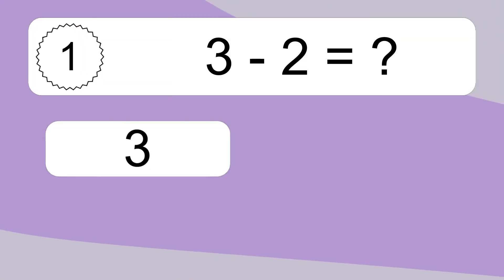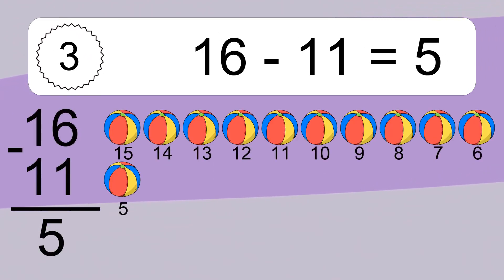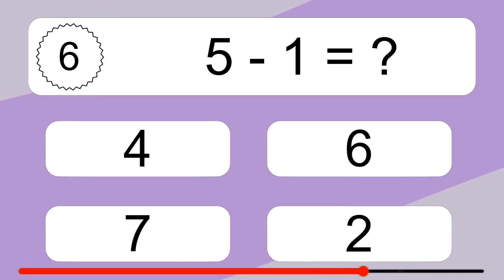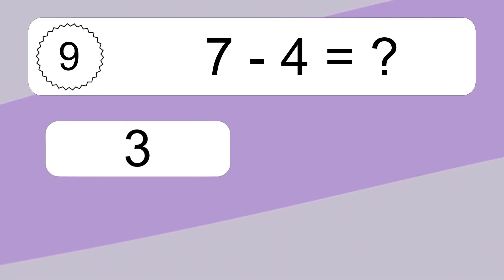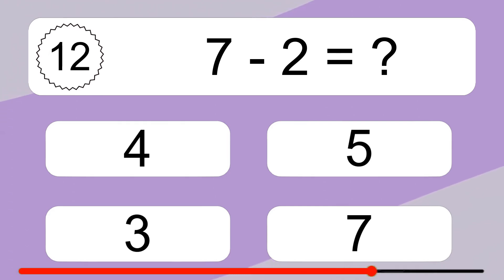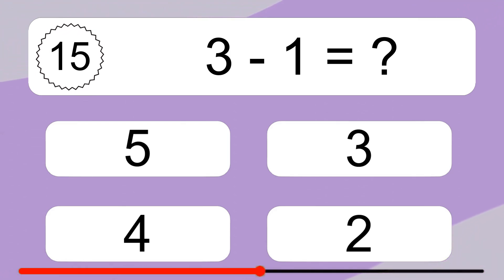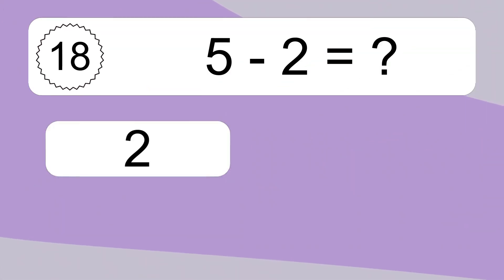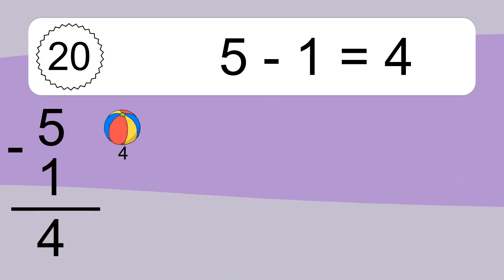20 Subtraction Quiz Exercises for Kids: Numbers Up to 20